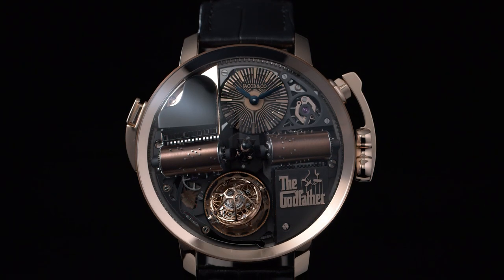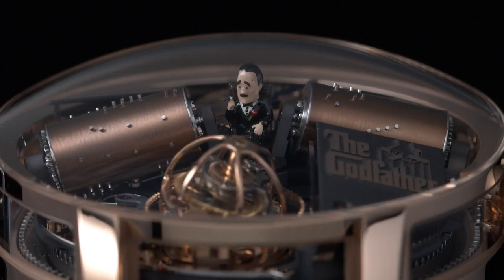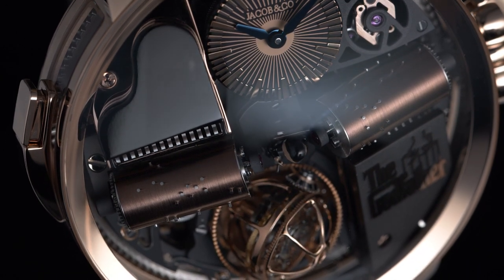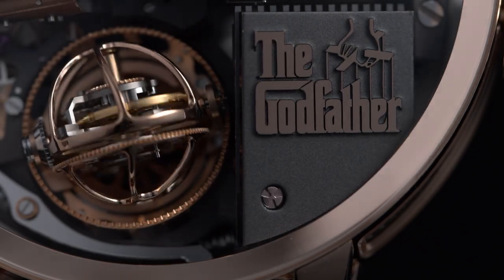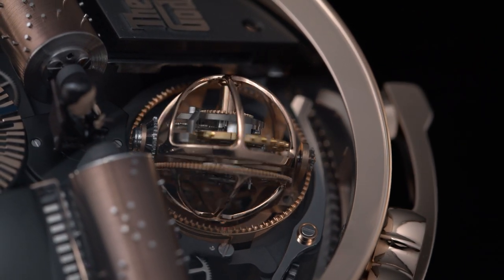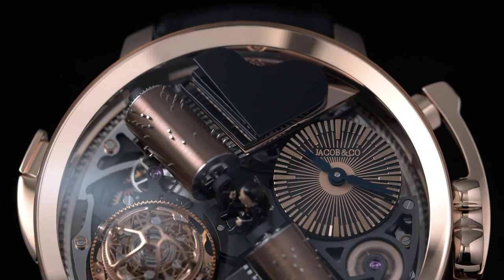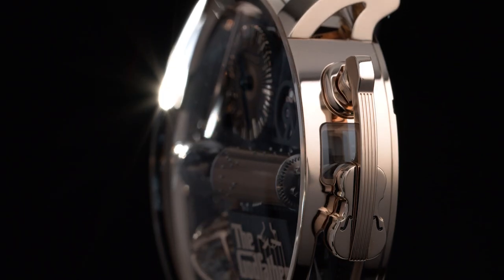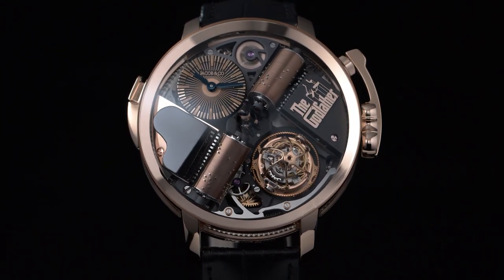The Jacob and Co. Opera Godfather Musical Watch: WATCHESTV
The Opera Godfather Musical Watch combines the world of ultra-high-end watchmaking with the breathtaking complexity of a mechanical musical box, playing the stirring theme music of Francis Ford Coppola's The Godfather. The Opera Godfather is powered by its exclusive, 658-component JCFM04 movement, a caliber of absolutely peerless construction and an unmatched capacity to amaze and entertain.

Created in official partnership with Paramount Pictures, the production and distribution company of The Godfather, the Opera Godfather utilizes its bespoke complication of two rotating cylinders with a total of 36 teeth turning against two combs to play a melody of 120 notes of The Godfather theme music.

It isn't all just about the music: the Opera Godfather relies on a spectacular triple-axis gravitational tourbillon to ensure accurate timekeeping, and to represent Jacob & Co's cutting-edge watchmaking expertise. A combination of steel, brass, platinum and titanium components in the JCFM04 caliber, as well as their hand-finished decorations, connect the artistic and technical sides of the Opera Godfather.